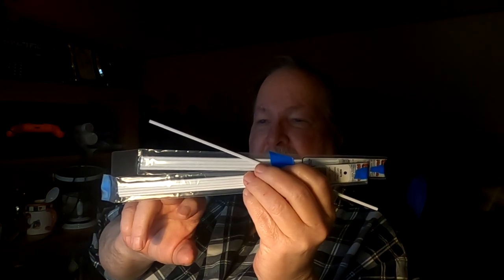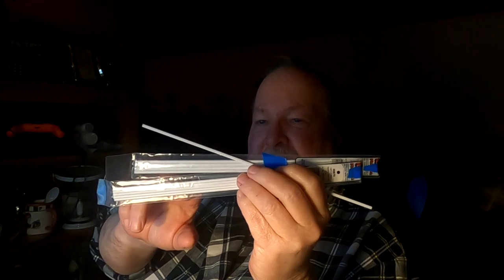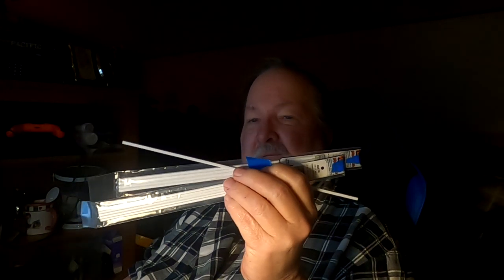Left my Sculpting Tools at the Motel in Great Falls Montana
Here's a link to my page where I have a video review of my 9 Instructional VIDEOs..